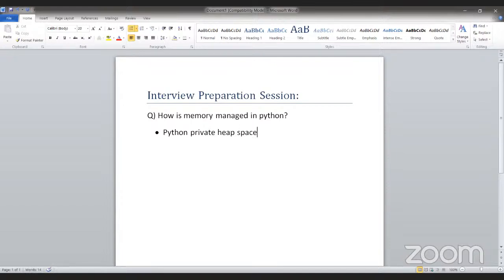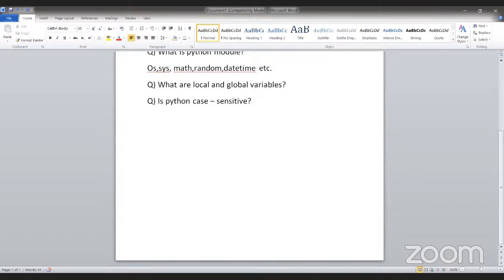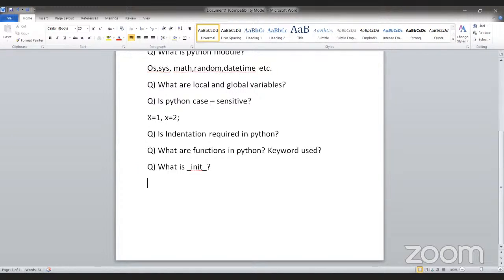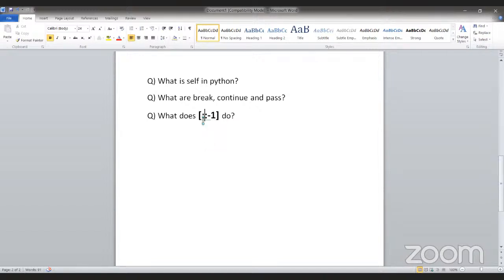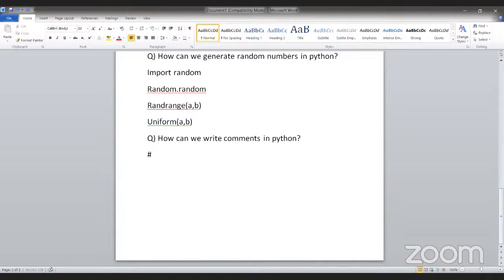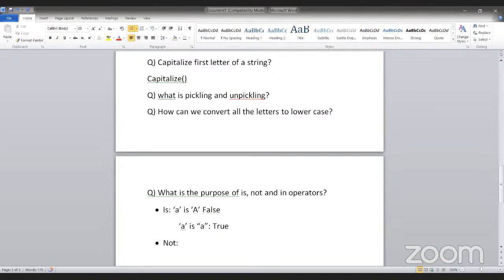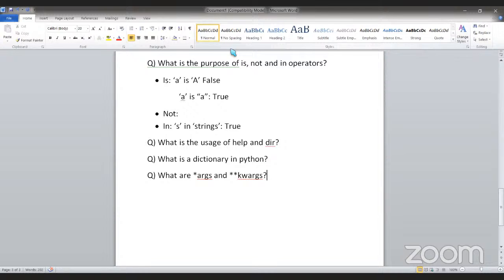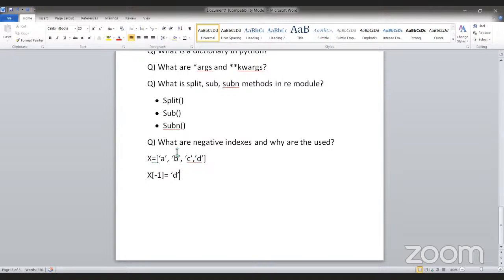Interview preparation 14-01-22